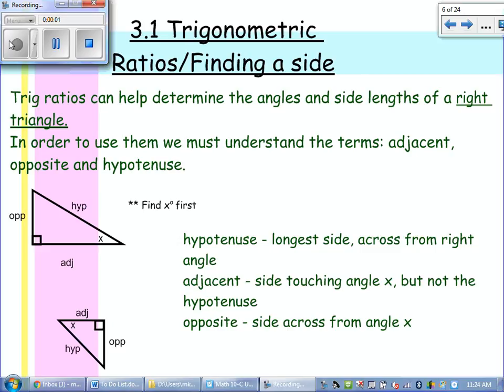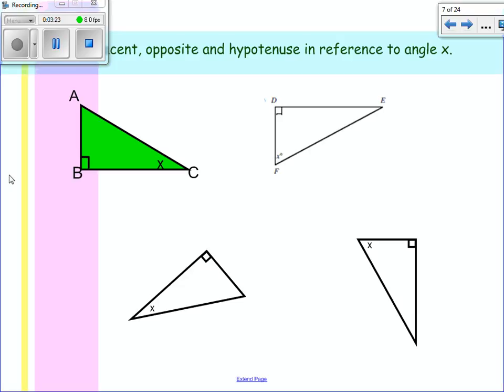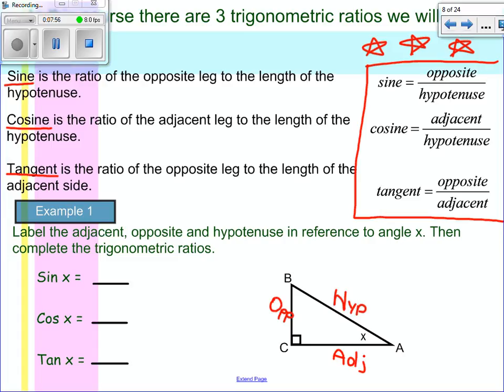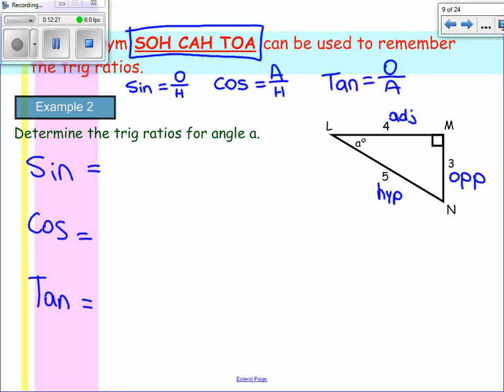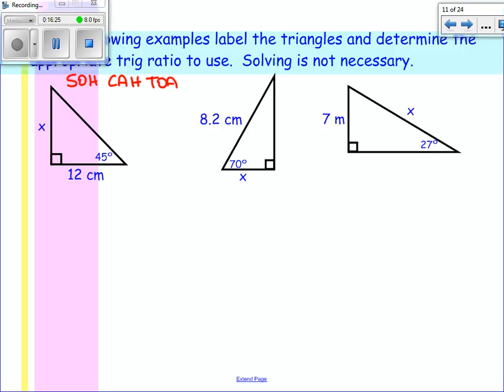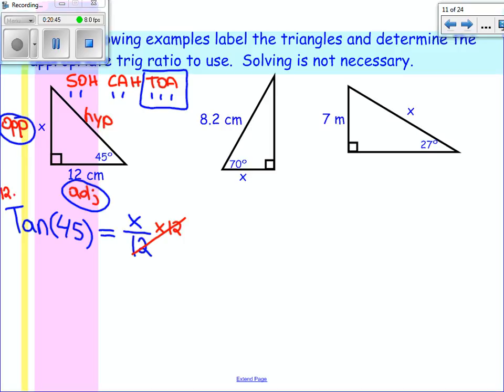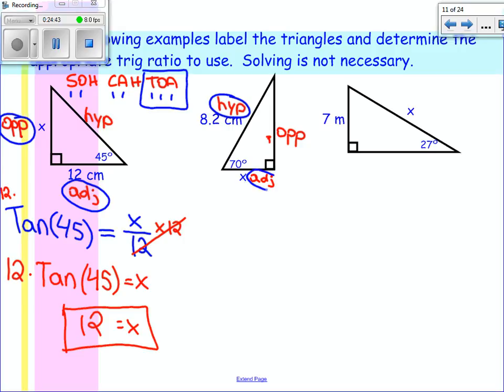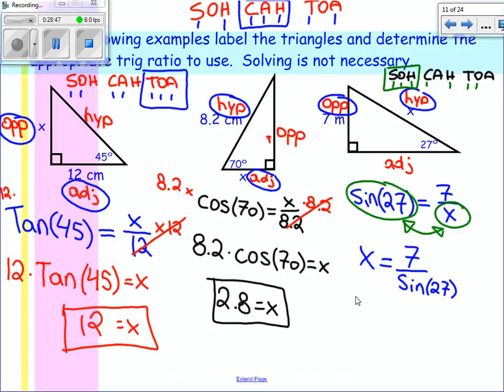Math 10-C Lesson 3.1 Finding a Side Length Part 1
Math 10-C Lesson 3.1 Finding a side length Part 1 of 2